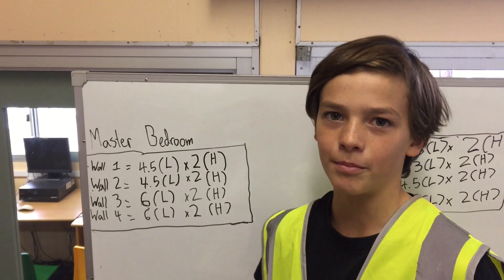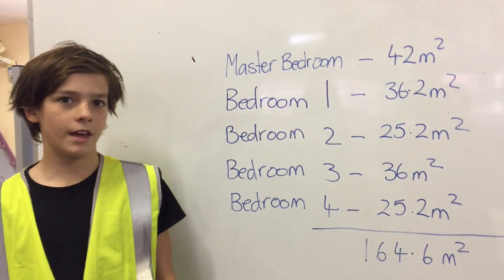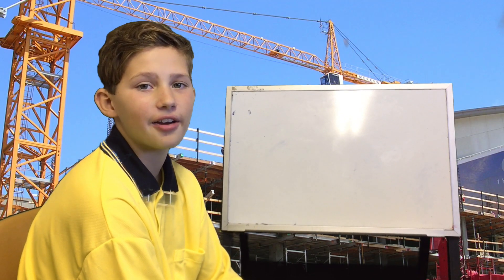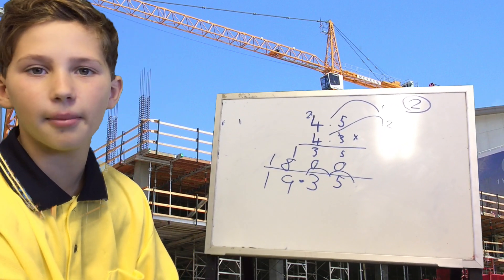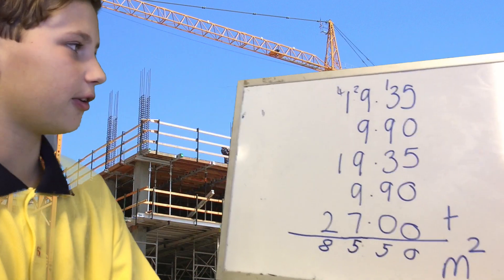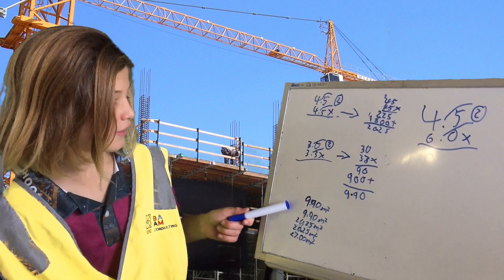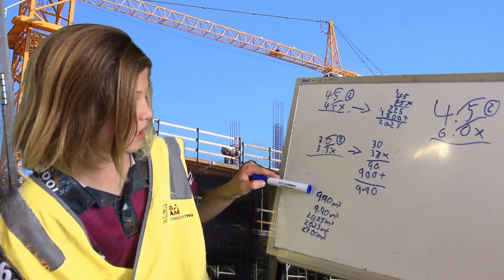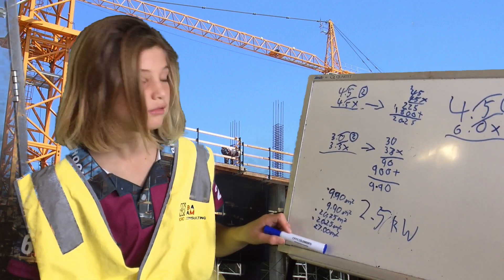Choose Maths Awards 2018 || Shady Tradies Brisbania Public School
Brisbania Public School's entry to the "Choose Maths Awards 2018".
Shady Tradies are employed to renovate a home. Can they do the maths to complete the job?